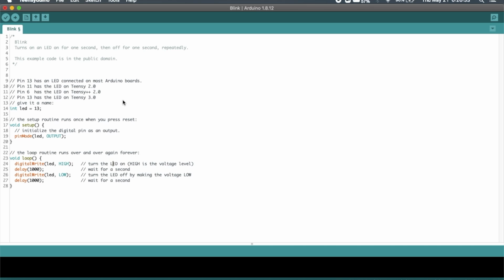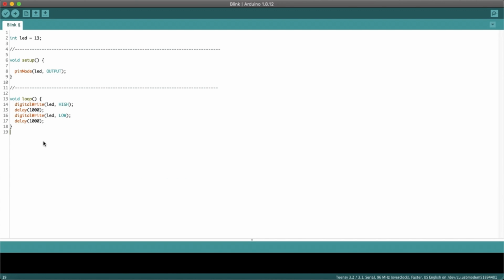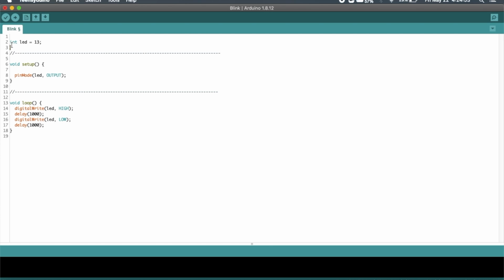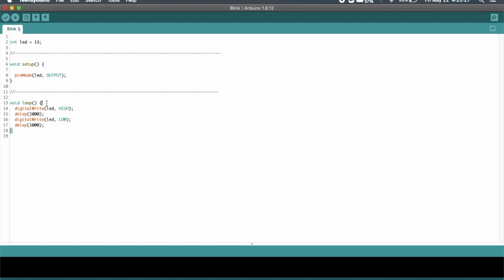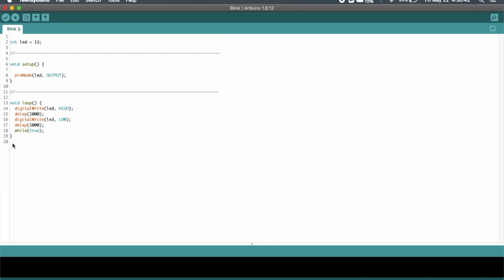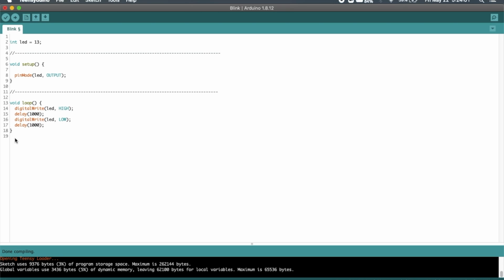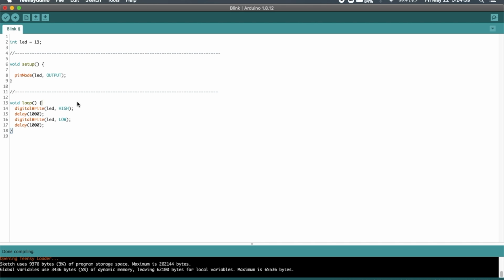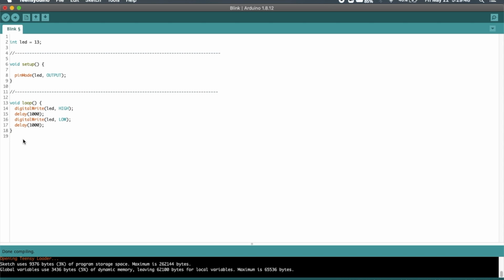Blink Explanation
In this video I teach you the basic structure of all pieces of code, as well as how the pins on the Teensy work and how blink works.